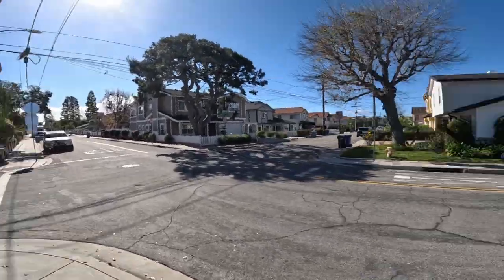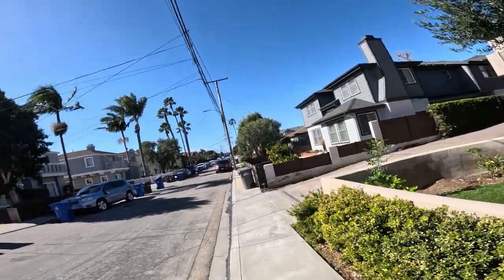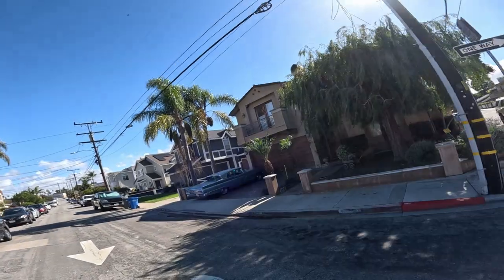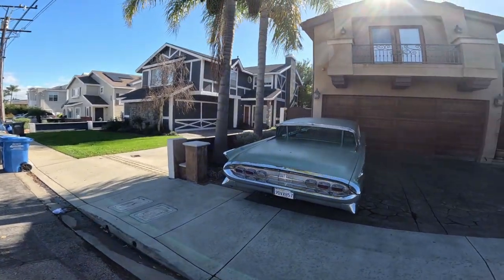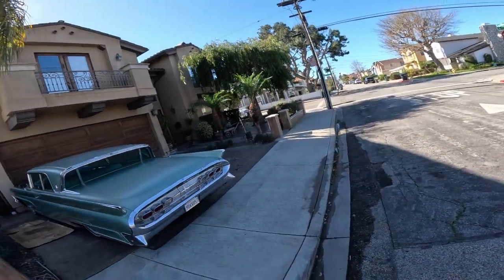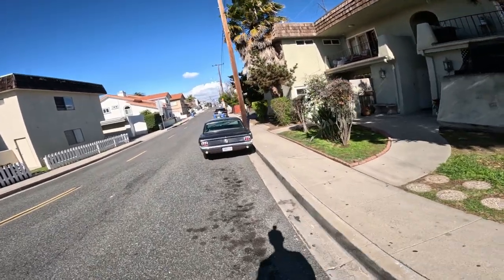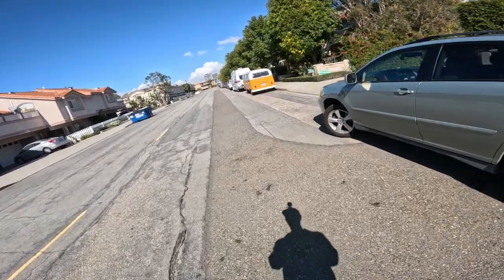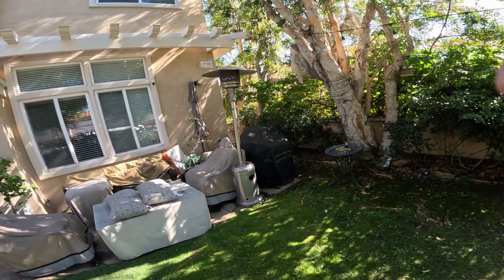Is this the best looking Continental EVER? & car blows HORN at me (Link to full version in descrip)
🚶‍♂️This video contains the most interesting parts of Day 19 (accidentally called it Day 18) walking at least 1 mile
0:08 intro
0:19 I never seen so many lemons 🍋 on one small tree
0:50 What year is this Lincoln? 50's? 60's?
1:51 burglars and US Flags
3:30 1965 Mustang
2:59 car gets MAD at me and BLOWS horn - the nerve! 🤬